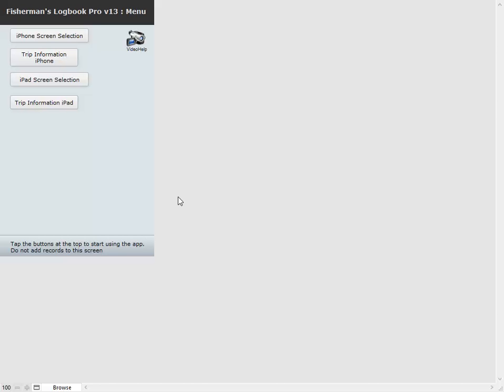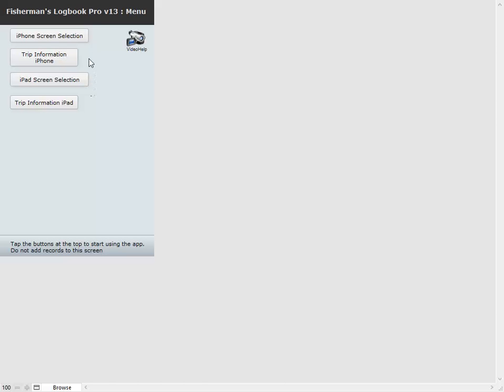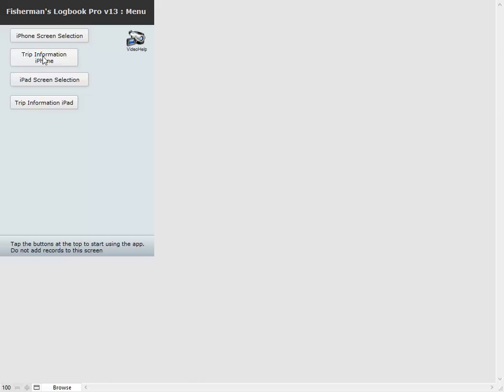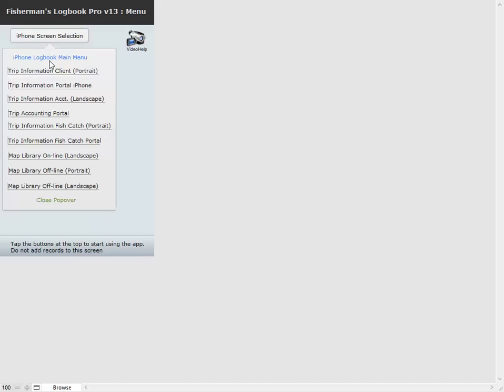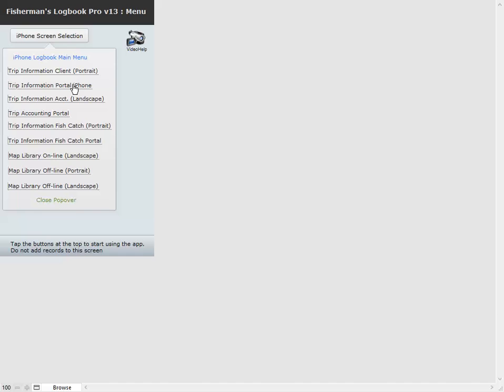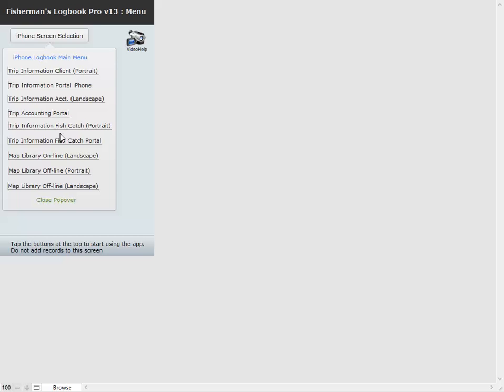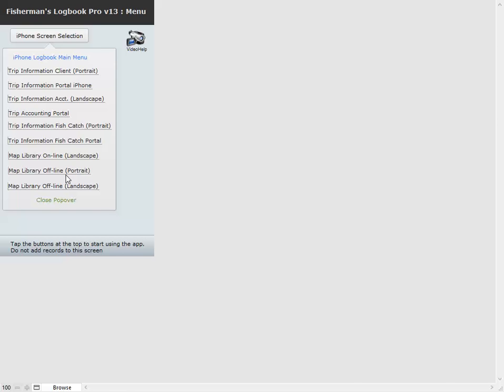FisherMan's Logbook Pro v13: Main Menu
In this VideoHelp I will Cover the usage of the Fishermen's Logbook Pro v13: Main Menu. Best viewed at 720HD.